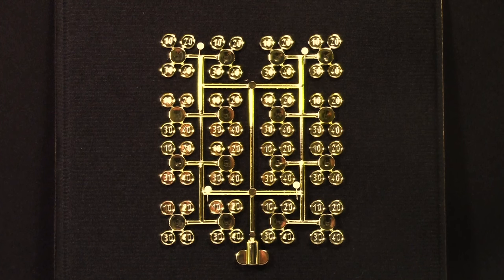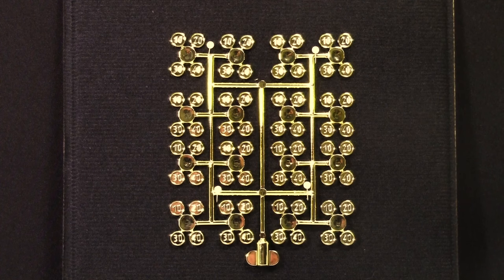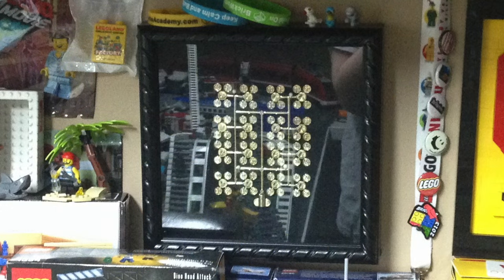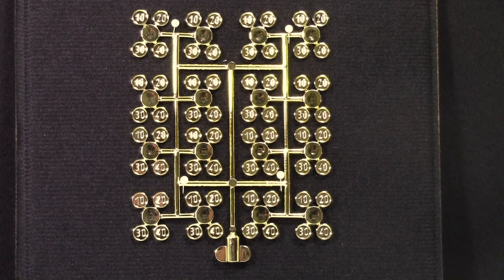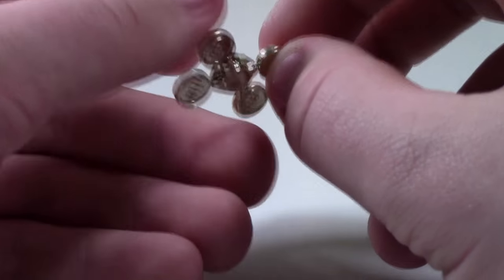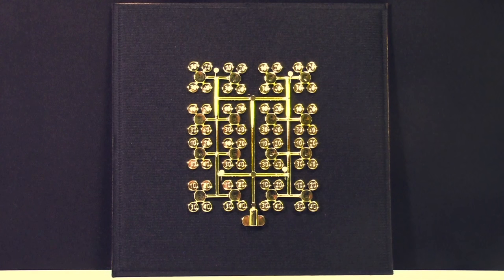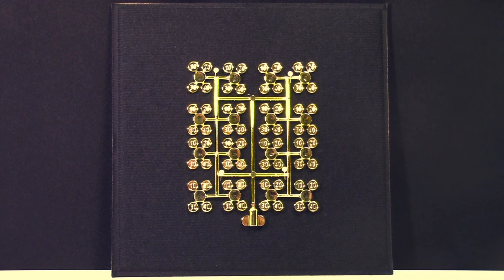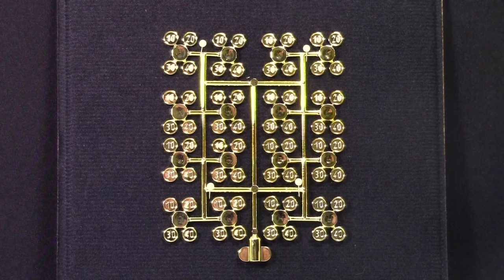VERY RARE GOLDEN LEGO SPRUE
I show you my rare golden LEGO Sprue! These are very hard to find as they come from the LEGO factory! I hope you enjoyed this video.

Colour correction was used in the video to enhance the gold.